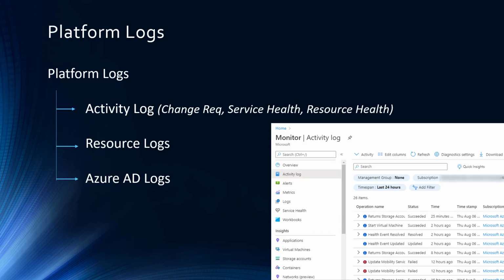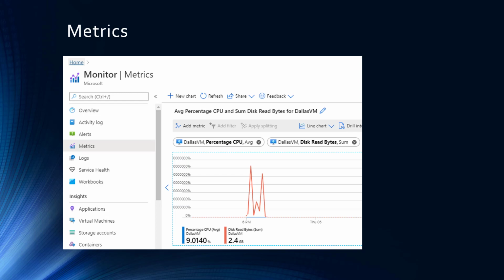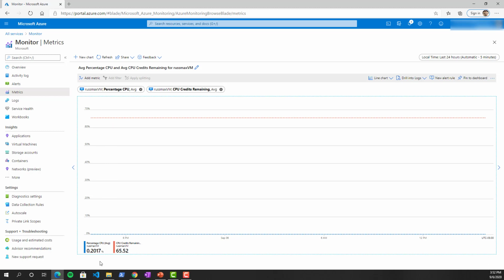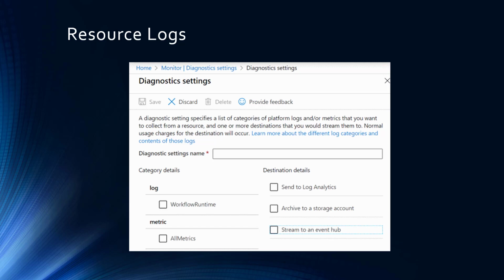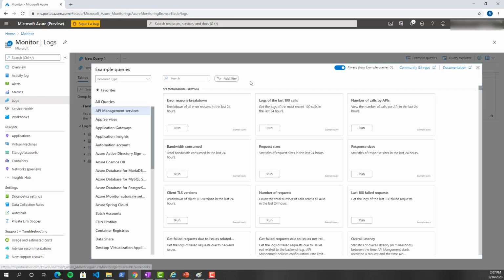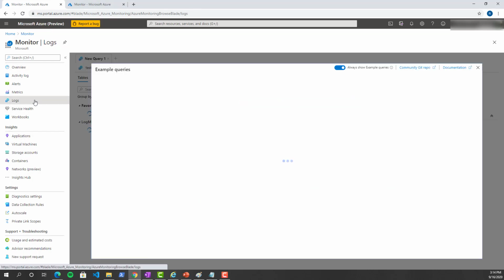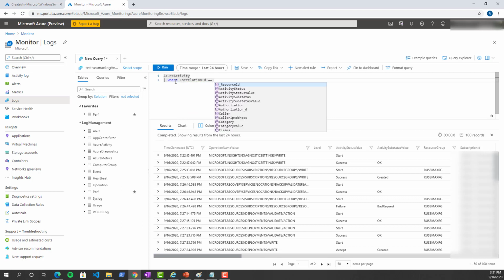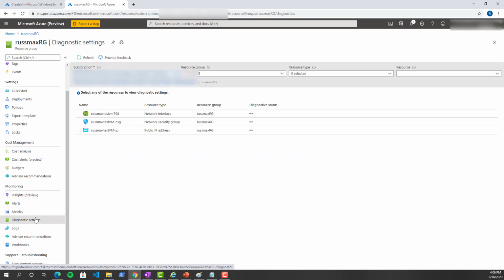Intro to Azure Monitoring - Foundation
This is part 1 of my Azure Monitoring Series where I present on Azure Monitor Foundation.
Topics include:
        Resource Logs
        Log Analytic Workspace
        Enable Diagnostic Logs